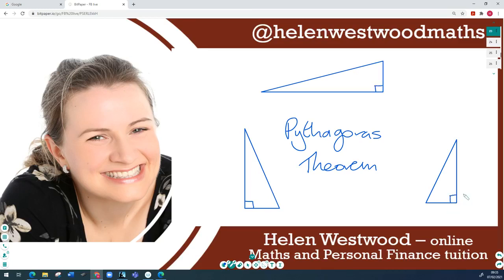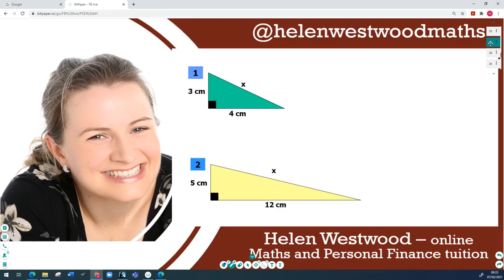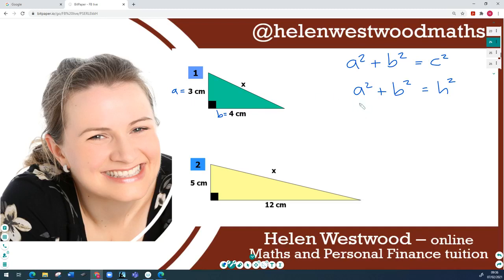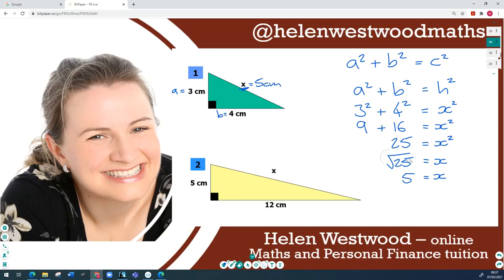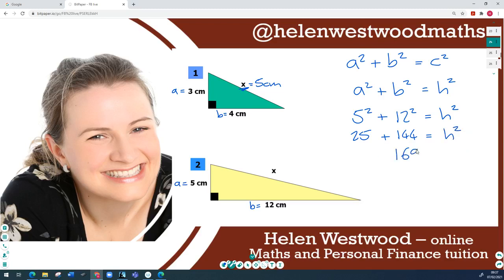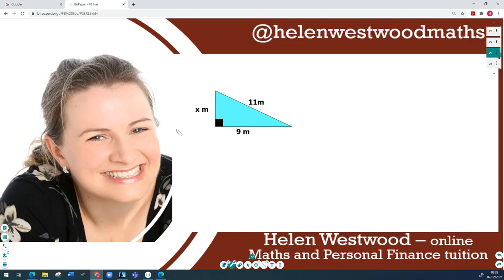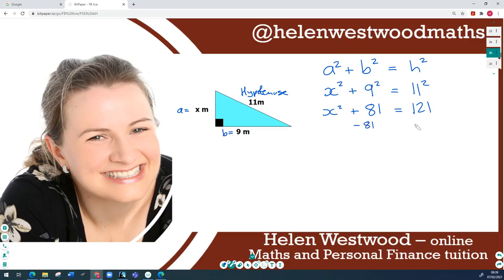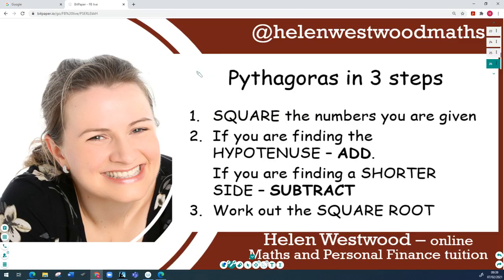GCSE Maths: Using Pythagoras Theorem to find the length of missing sides of right angled triangles.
A helpful tip for using Pythagoras Theorem to find the length of missing sides with right angled triangles. To find out more, please go to Facebook, @helenwestwoodmaths